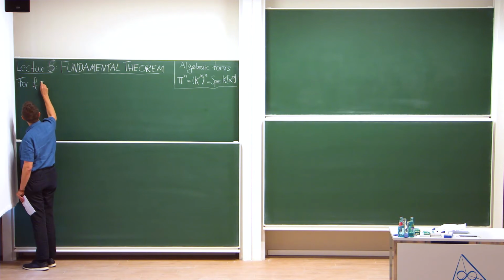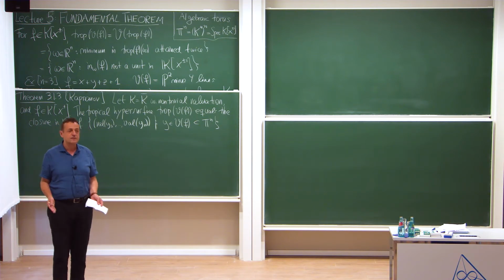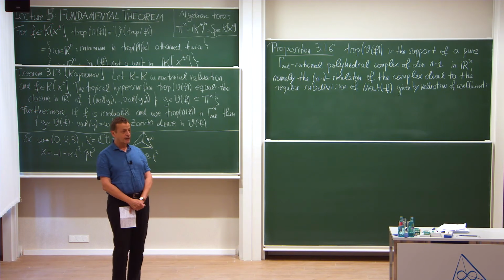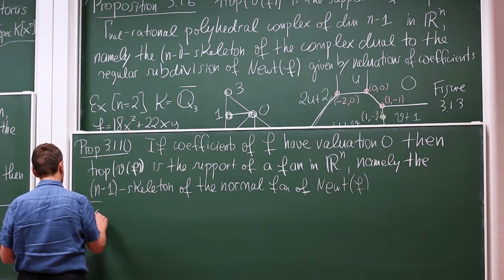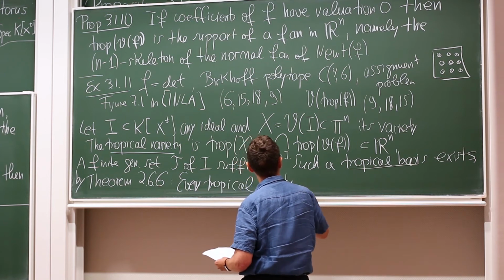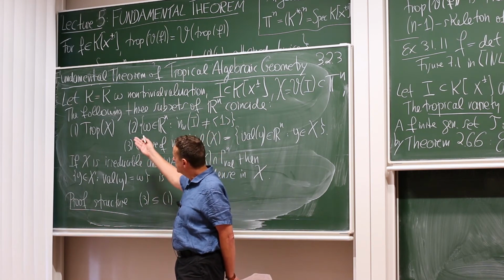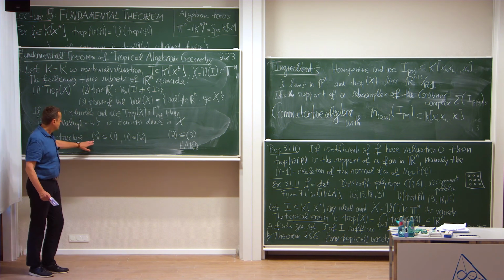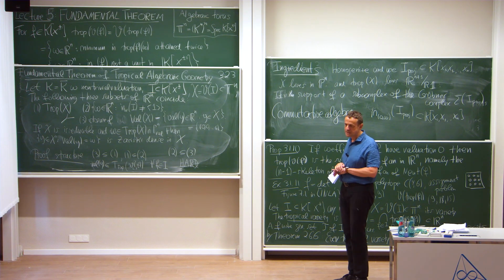Tropical Geometry - Lecture 5 - Fundamental Theorem | Bernd Sturmfels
Twelve lectures on Tropical Geometry by Bernd Sturmfels (Max Planck Institute for Mathematics in the Sciences | Leipzig, Germany)
We recommend supplementing these lectures by reading the book "Introduction to Tropical Geometry" (Maclagan, Sturmfels - 2015 - American Mathematical Society)

Lecture V - Fundamental Theorem | August 26, 2020

Chapters:
00:00 Introduction
06:16 Theorem 3.1.3 | Kapranov
14:51 Proposition 3.1.6
24:29 Proposition 3.1.10
37:43 Theorem 3.2.3 | Fundamental Theorem of Tropical Algebraic Geometry
43:00 Proof Structure
53:17 Questions

Tropical geometry is a combinatorial shadow of algebraic geometry, offering new polyhedral tools to compute invariants of algebraic varieties. It is based on tropical algebra, where the sum of two numbers is their minimum and the product is their sum. This turns polynomials into piecewise-linear functions, and their zero sets into polyhedral complexes. These tropical varieties retain a surprising amount of information about their classical counterparts.